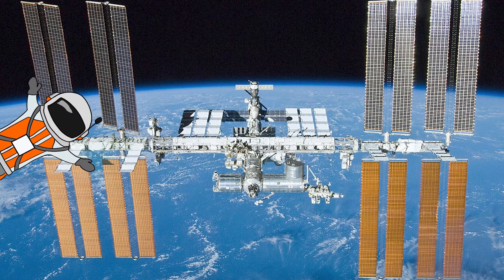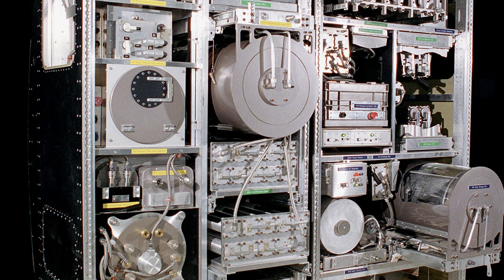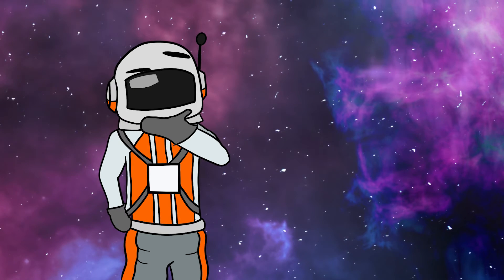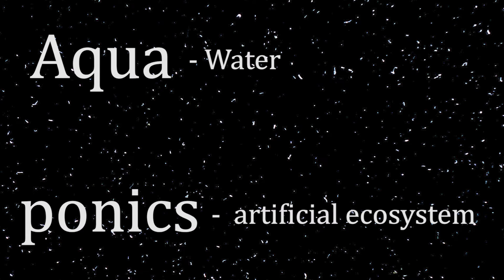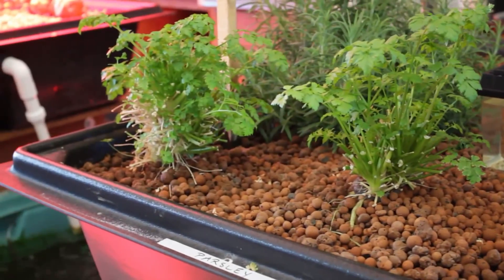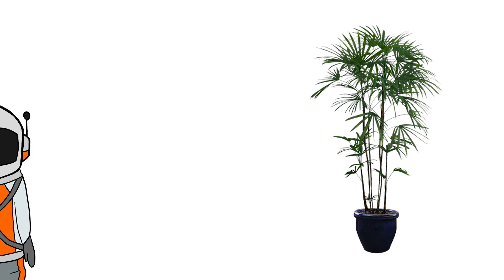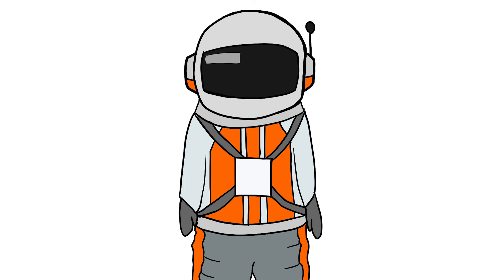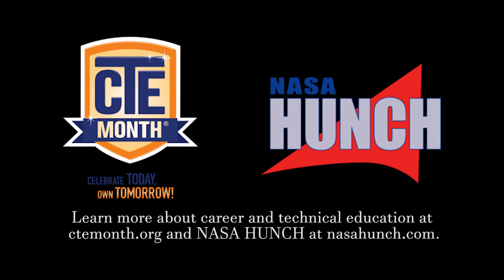Resupply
NASA HUNCH Video Challenge Entry by Passaic County Technical Institute Video Production Students,  Marcus Morgan and Luke Studer